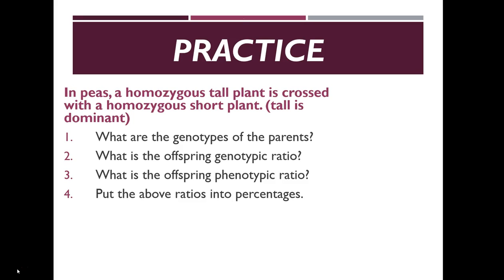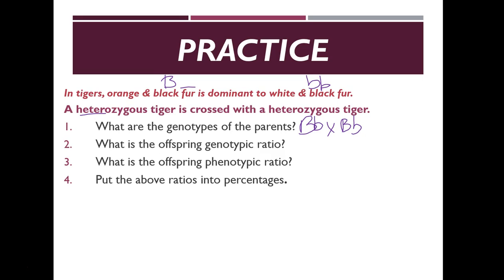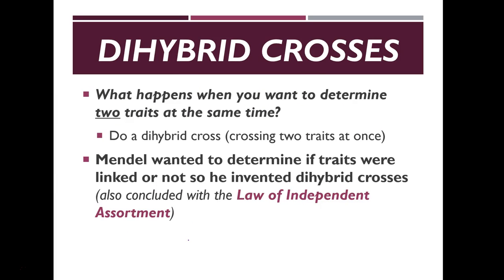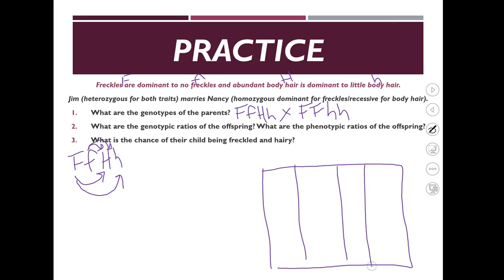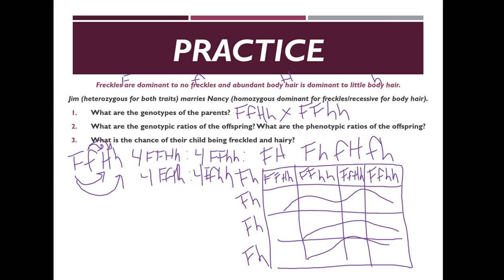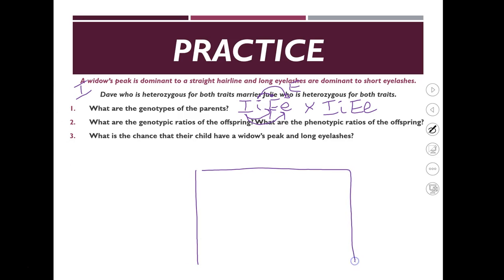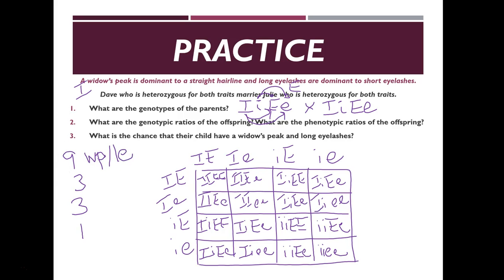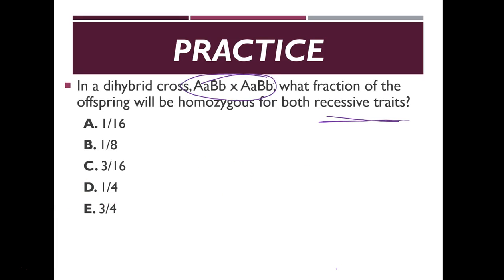Monohybrid & Dihybrid Tutorial